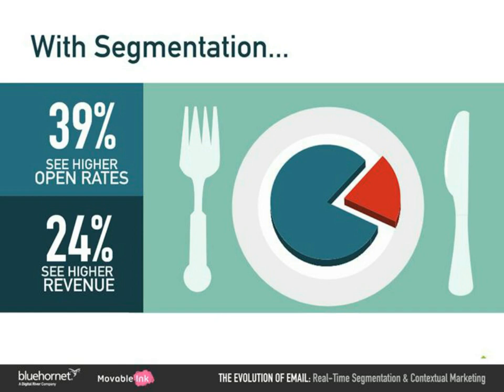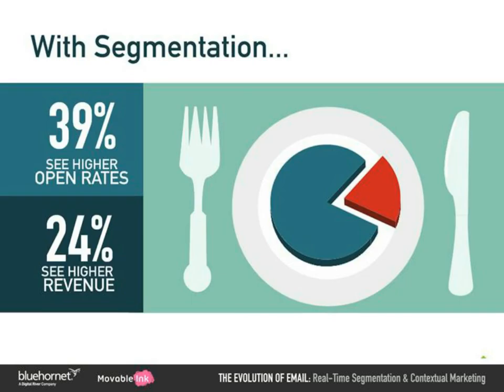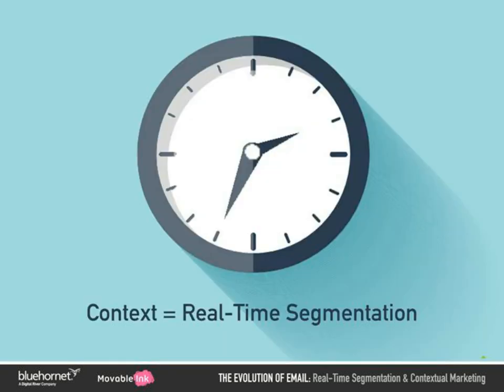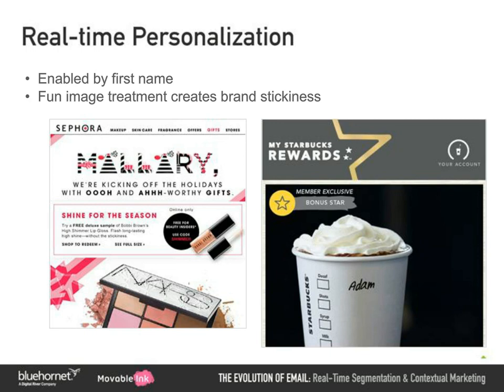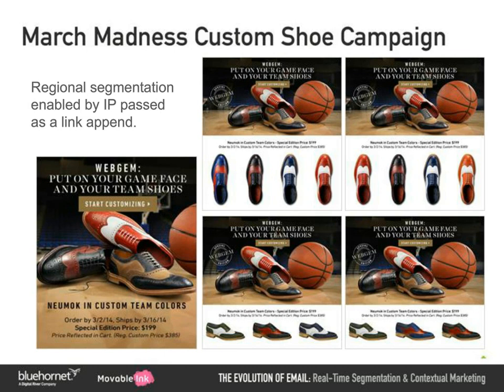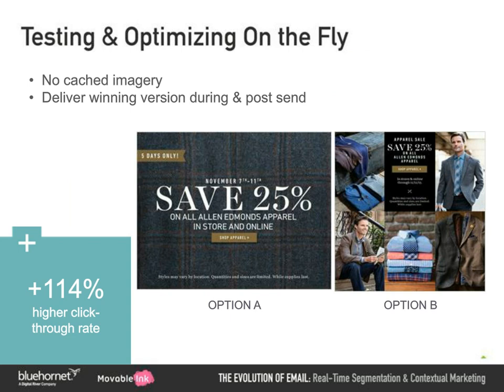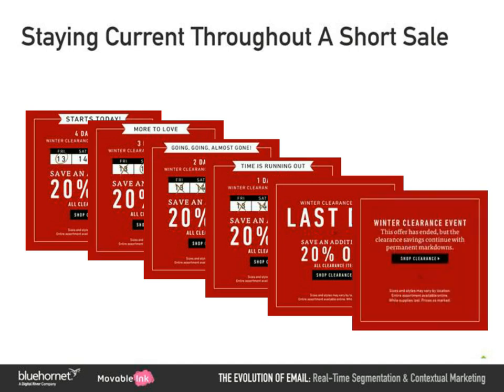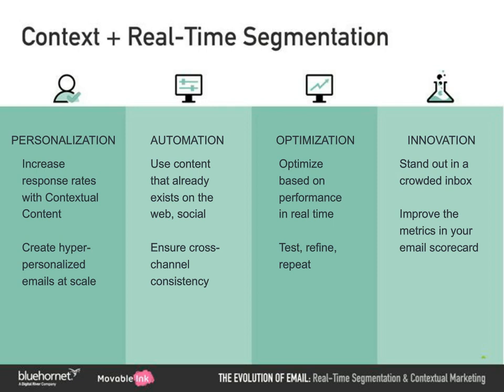The Evolution of Email: Real-Time Segmentation & Contextual Marketing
Join Movable Ink and BlueHornet for an in-depth look at how to create and execute contextual email campaigns. We'll discuss why contextual marketing is critical today and how you can use the data you already have to segment, in real-time, for every individual customer at the moment of open. Allen Edmonds will be on hand to walk us through their successful contextual marketing campaigns, from strategy and planning to testing and outcomes.